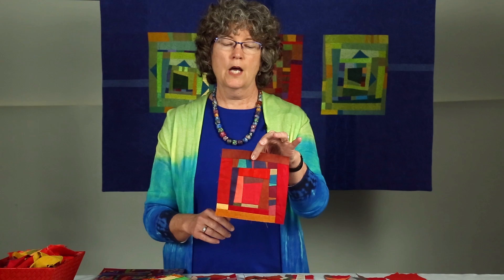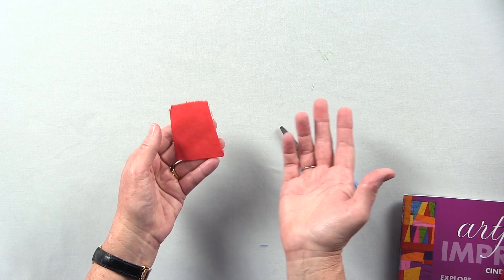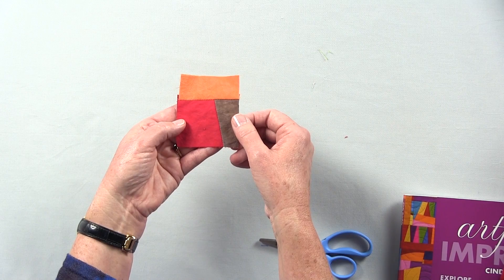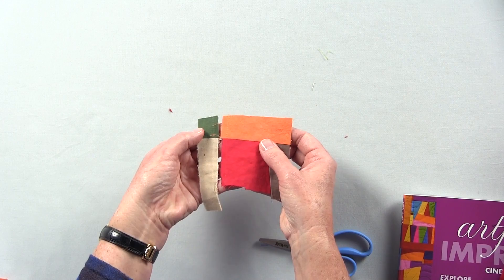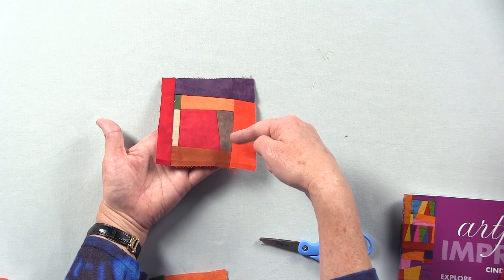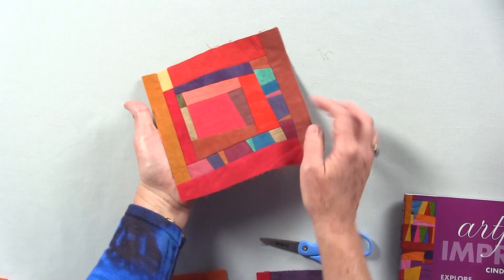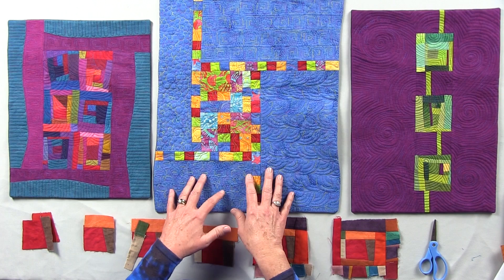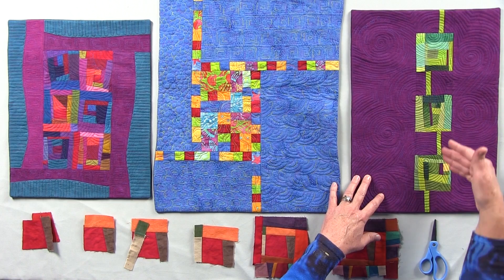Artful Improv Demo with Cindy Grisdela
Let Cindy Grisdela walk you through her improvisational process in the video above!